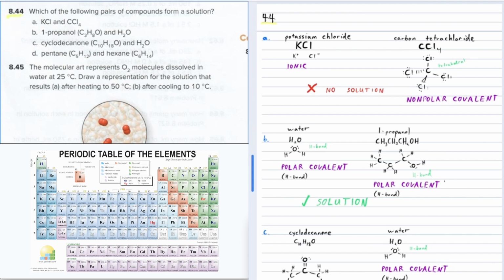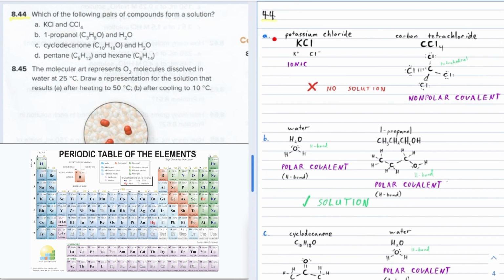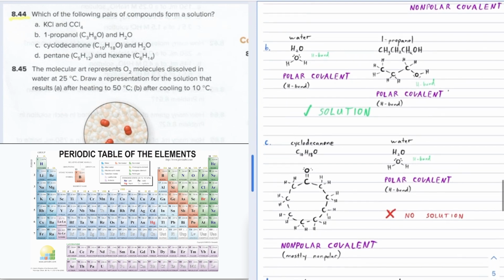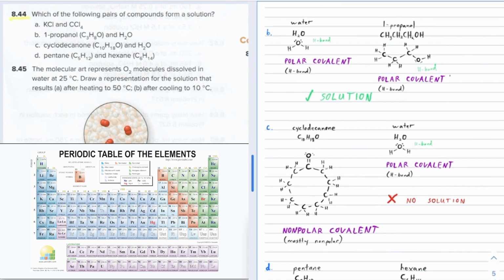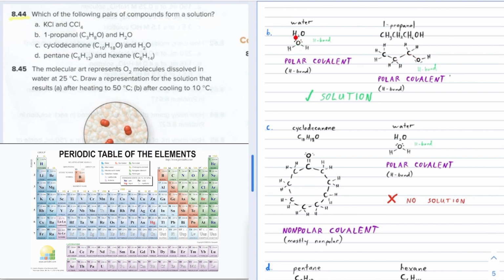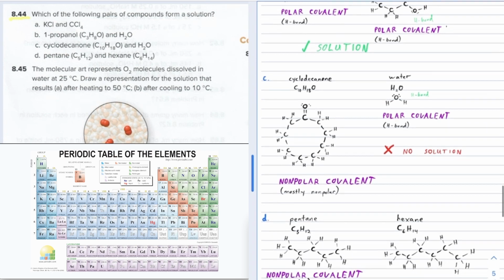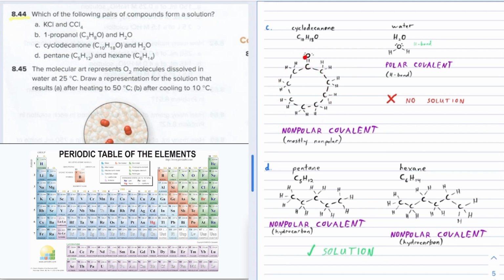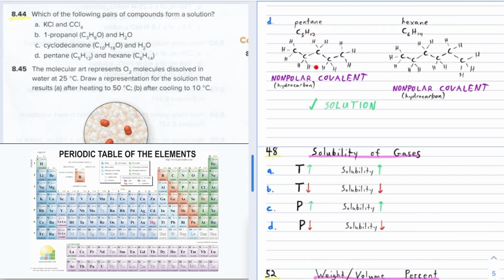Ch 8: 44 (BIOC 141)